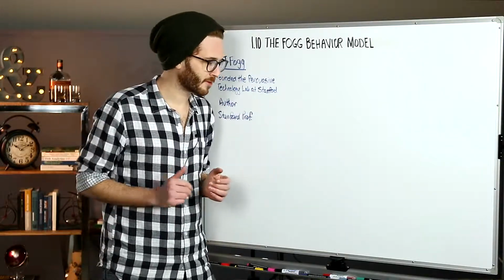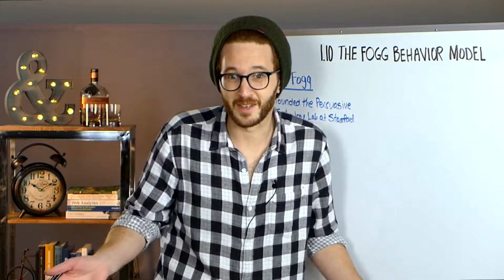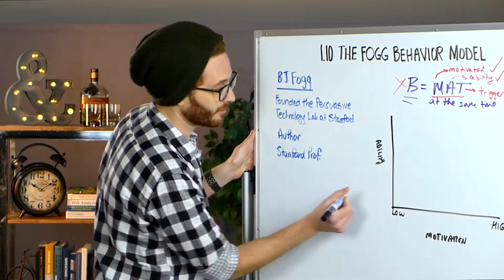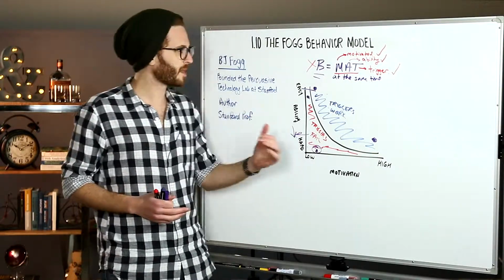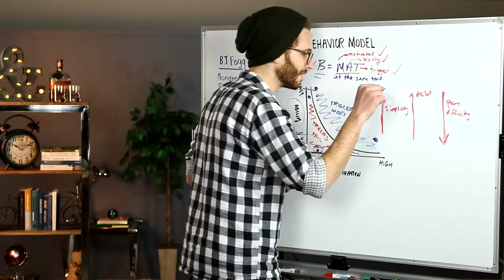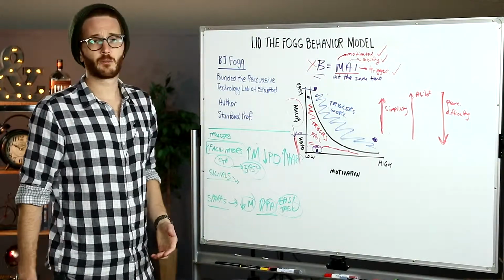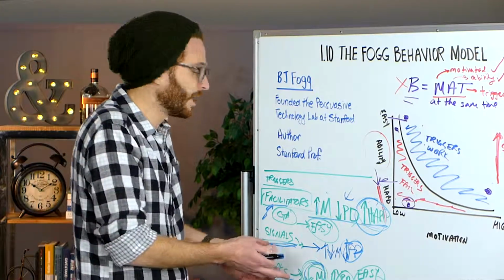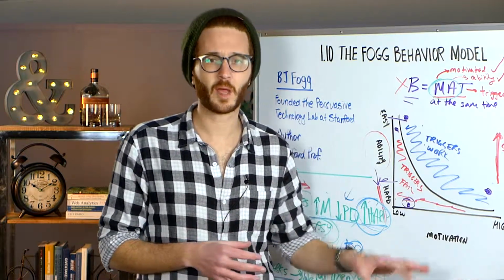011 the fogg behavior model and how it applies to good landing page design